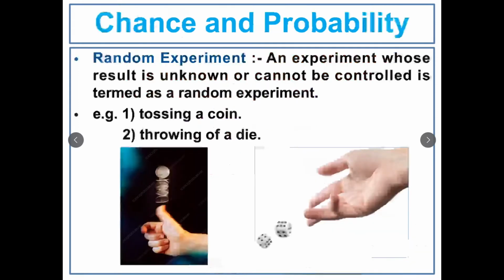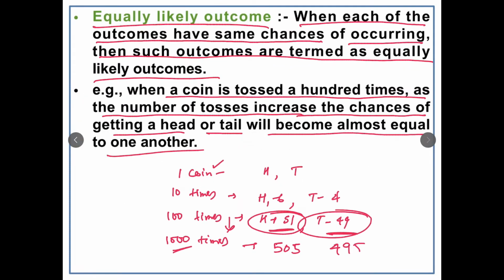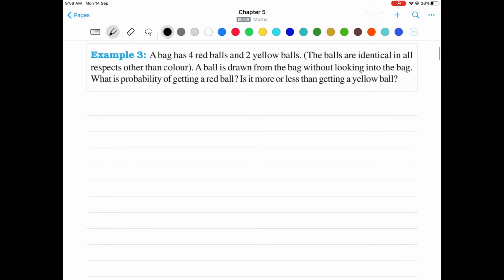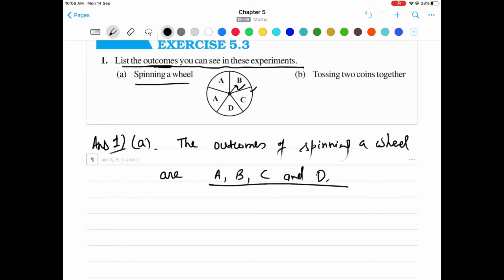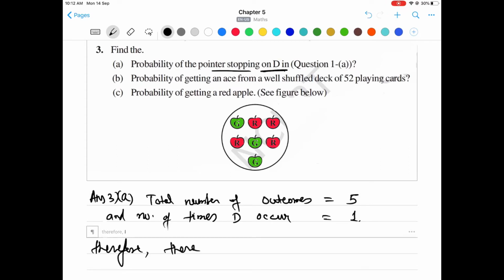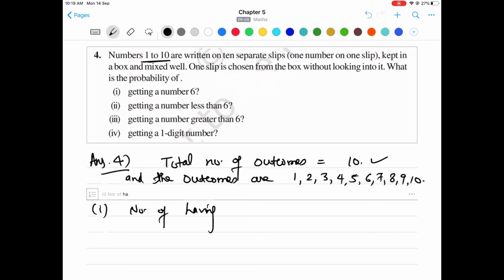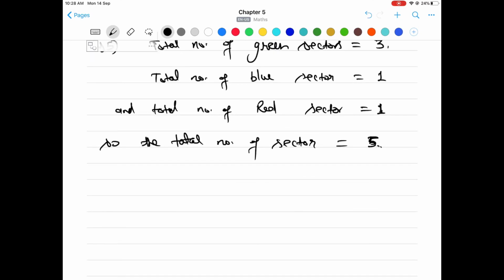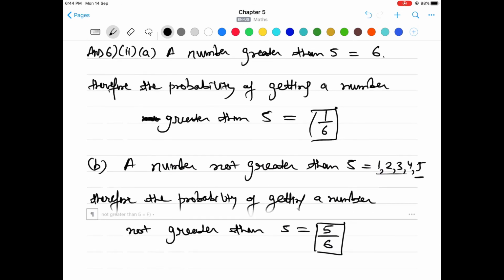Data Handling | Chapter 5 | Exercise 5.3 | Chance & Probability | Class 8th | Mathematics(Session 4)